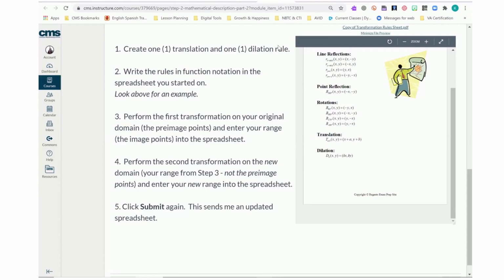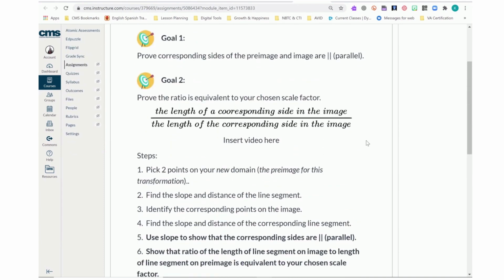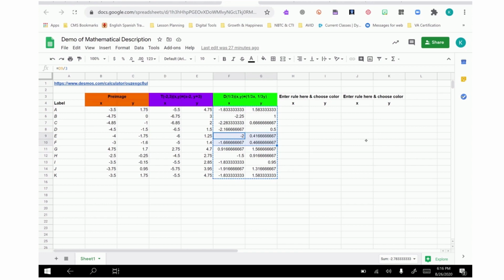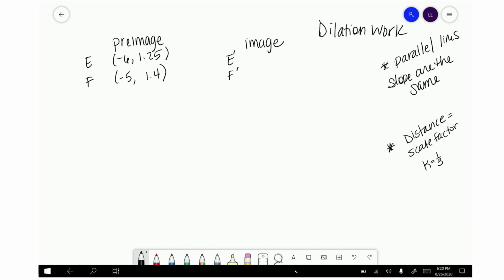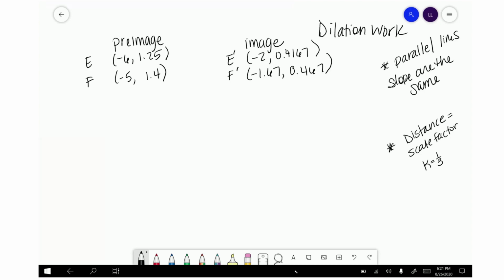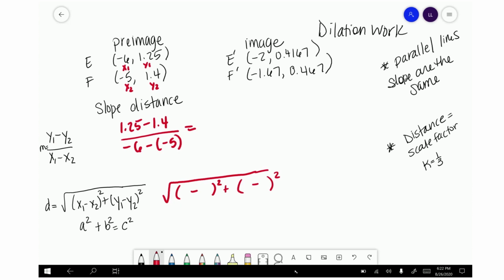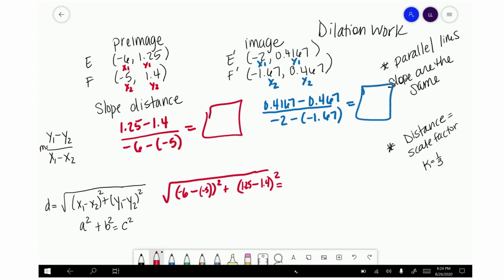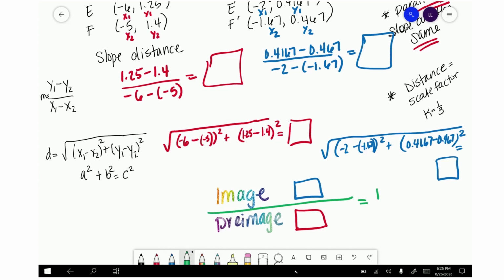Dilation Properties Part 1 1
Prove 2 of the 3 properties of a dilation